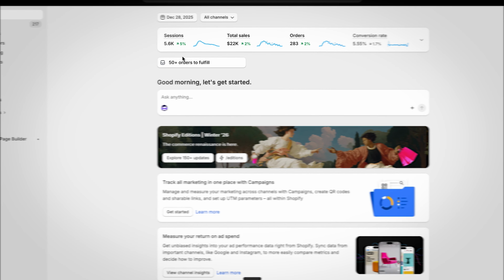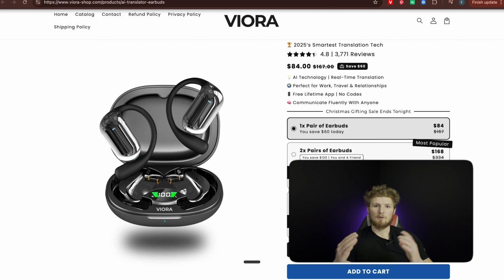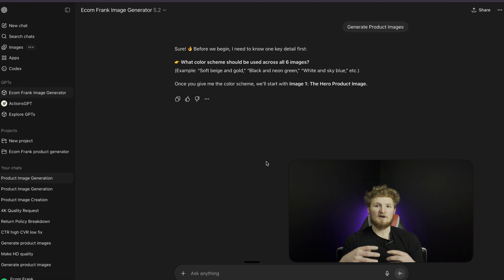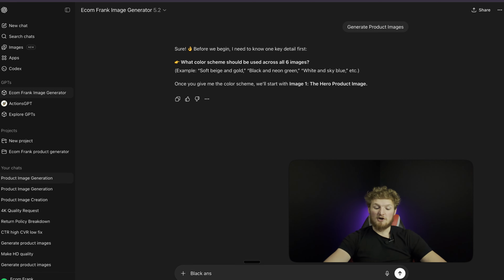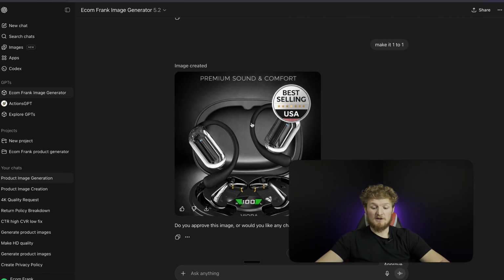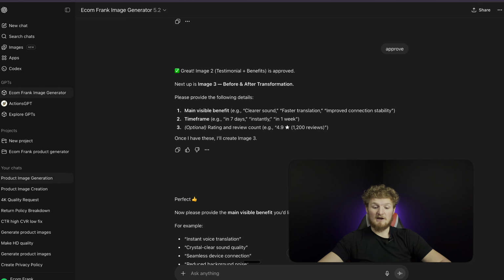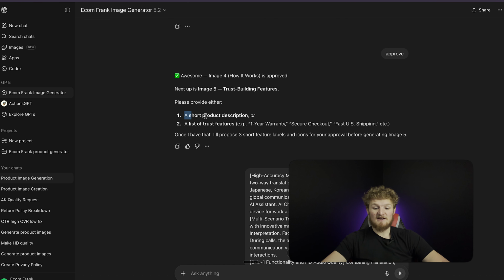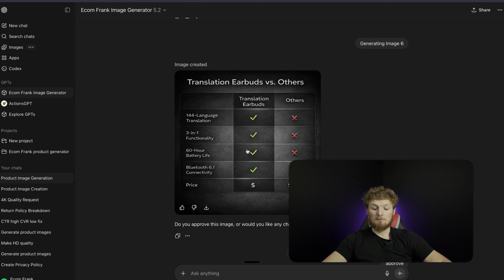This AI Trick Makes Your Dropshipping Store Look Legit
I Create High-Converting Branded Product Images With AI (No AliExpress Copying)
By Frank Wieler

In this video, I break down exactly how I create branded, high-converting product images using AI — so you can stop copying AliExpress images and finally build a store that looks like a real brand.

I’ve been dropshipping for 6+ years, and I use this exact process for every single product I test. These AI-generated images help me stand out, build trust, and convert customers at a much higher rate — without expensive designers or guessing what works.

If you want your store to look premium, professional, and legit, this video will show you the step-by-step system I use.

✅ Why copying AliExpress images kills conversions
✅ How to turn basic product photos into branded visuals
✅ The exact AI tool I use to generate product images
✅ How to structure images for trust, branding, and sales
✅ How I test products faster and more efficiently
✅ How to make your store look like a REAL brand (not a copycat)

⏱️ TIMESTAMPS
00:00 – Why most dropshippers fail with product images
00:45 – Proof this strategy works ($20K day)
01:30 – Finding a winning product to model
02:30 – Why branded images beat AliExpress images
03:20 – AI tool I use for product image creation
04:10 – Step-by-step image generation process
05:40 – Fixing image ratios & branding details
06:45 – Adding benefits, reviews & trust elements
07:45 – Examples across multiple niches
08:30 – Final results & why this works
08:55 – Like, subscribe & next steps

Most dropshippers are lazy. They copy competitors, rip AliExpress images, and wonder why they don’t convert.

Branding wins. Perception sells. Trust converts.
These AI images take 2–3 minutes to create and can completely change how customers see your store.

🔑 (Hidden Value)

AI product images, dropshipping branding, ecommerce product images, AI ecommerce tools, branded dropshipping, high converting product images, Shopify product images, dropshipping AI tools, ecommerce branding strategy

I Create High-Converting Branded Product Images With AI (No AliExpress Copying) | Frank Wieler